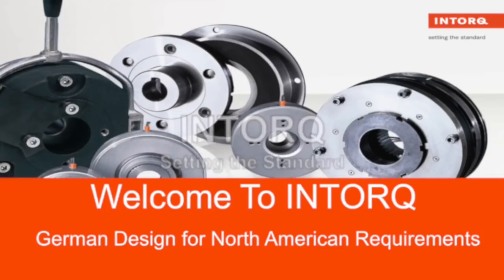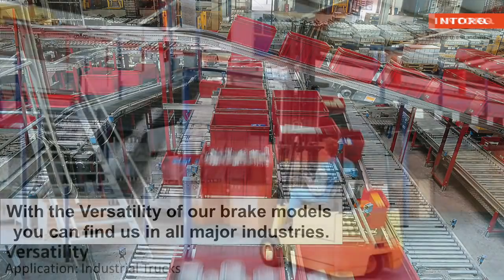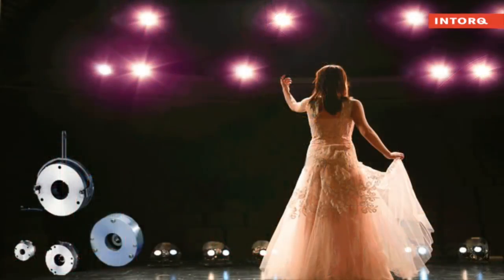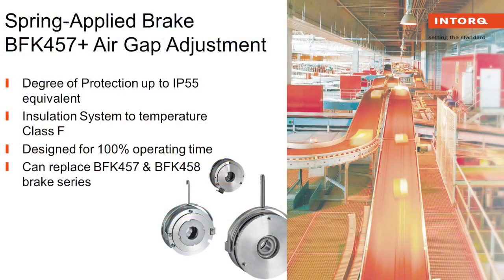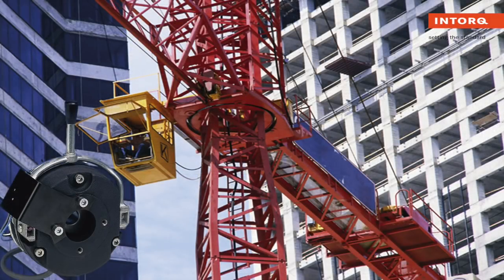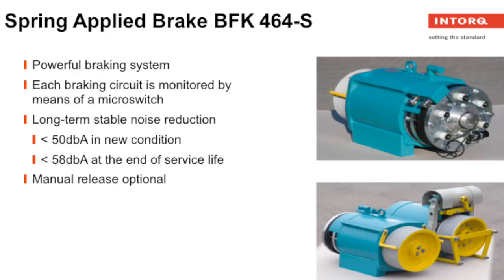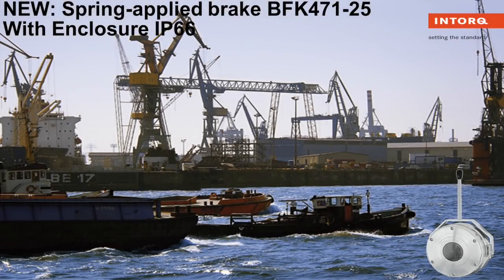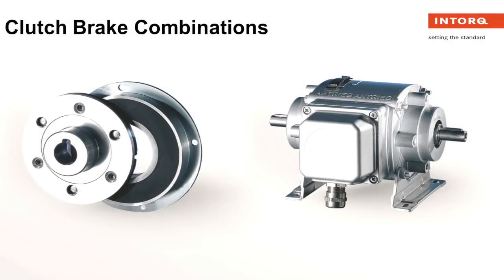Elektromagnetische Bremsen - Magnetische Bremse - Intorq - CALL +49 5154 70534-0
elektromagnetische bremsen - Im folgenden eine Erklärung der Funktionsweise und Vorteile dieser technologischen Innovation für Elektrofahrzeuge und vieles mehr.

elektromagnetische bremsen - um die korrekte Bremsleistung zu erzielen und den Verschleiß der Bauteile gering zu halten, setzen unsere Entwickler neue Standards.